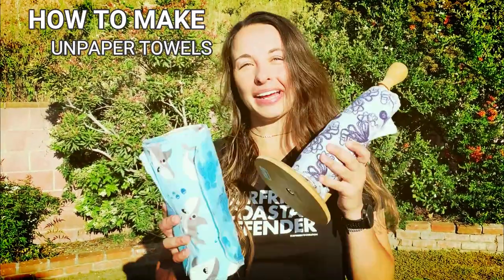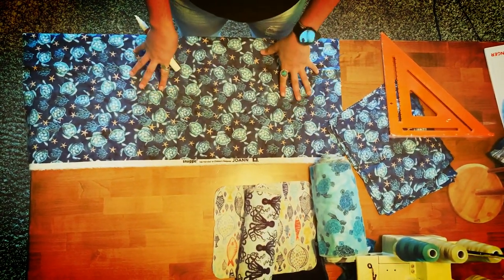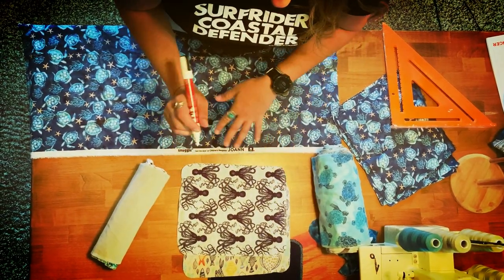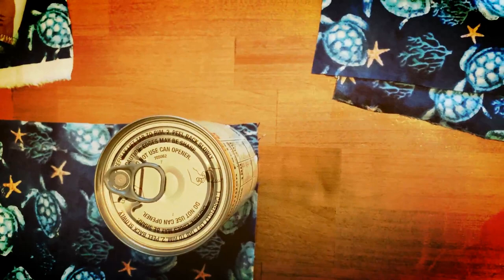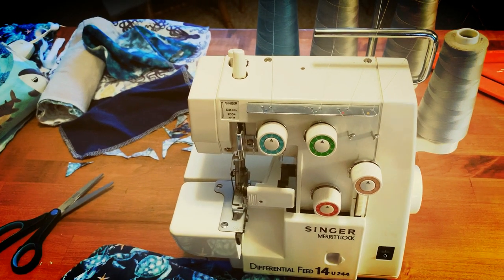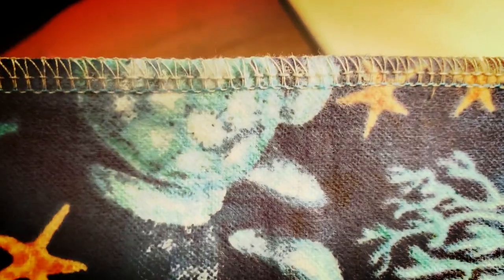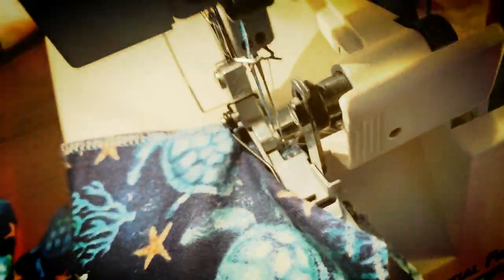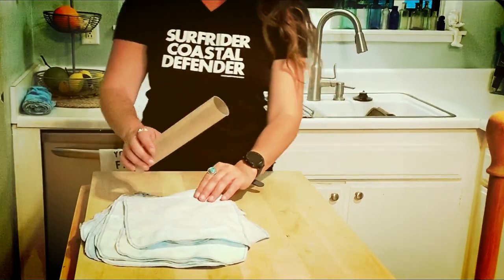Create Your Own DIY Unpaper Towels: Reusable, Sustainable Paper Towels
In the United States alone, 13 billion pounds of paper towels are used each year. Imagine if we collectively worked together to reduce our use of paper towels.
In addition, Paper towels aren’t recyclable in the traditional sense. Paper towels are often made from recycled paper pulp – a non-recyclable product. Then, they are often dirty or wet when we are done with them, which degrades them further and makes them non-recyclable.

So what can we do to reduce this waste? Here is your answer: create your own washable, reusable paper towels! Huge shoutout to our Beach Cleanup and Plastic Free Ventura Executive Committee leader Danielle for creating this video. For more information on how to reduce your own plastic consumption, visit our Plastic Free Ventura webpage